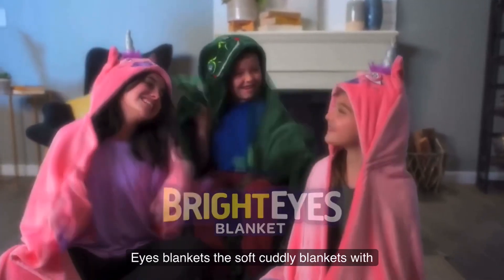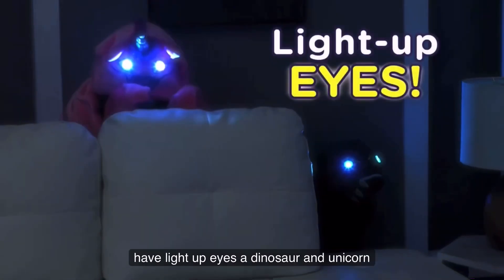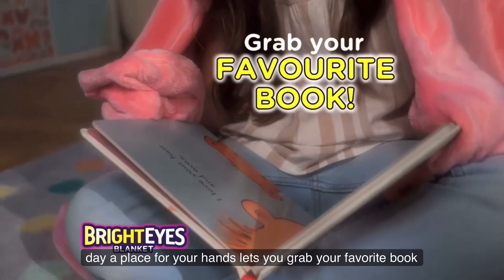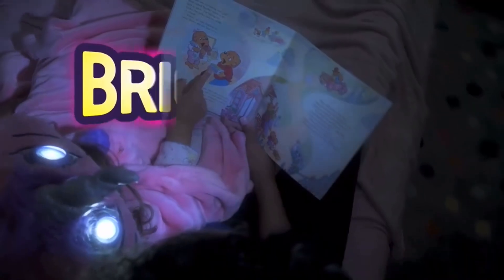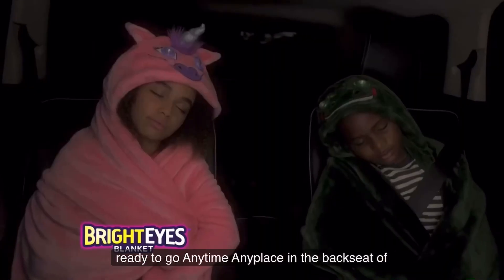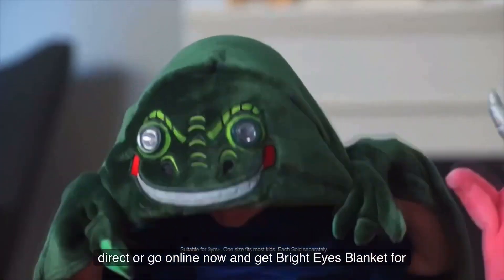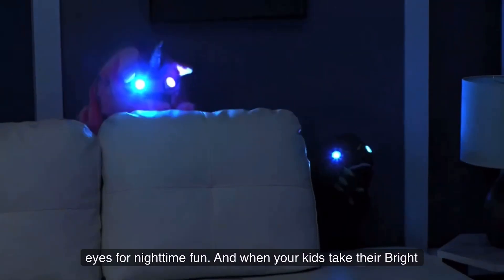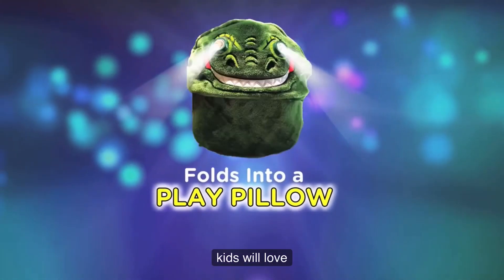Bright Eyes Blanket Decide￼ (2022 UK)